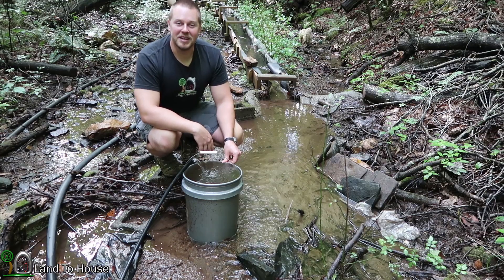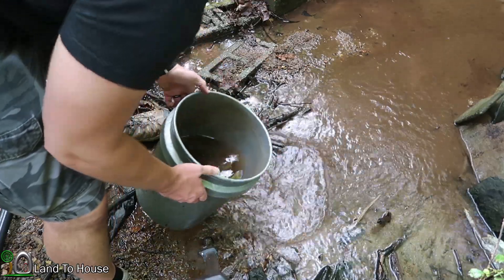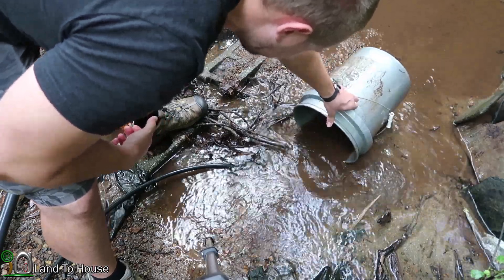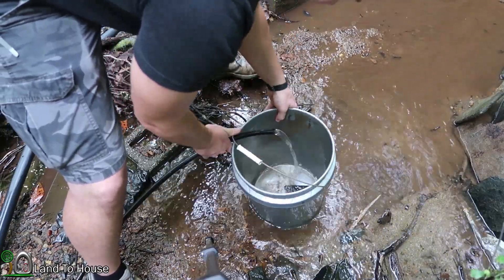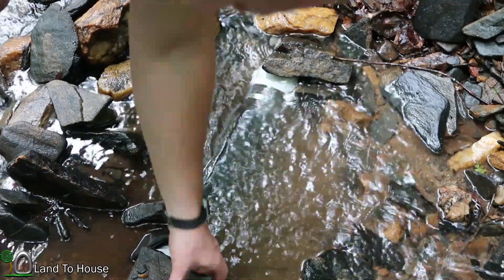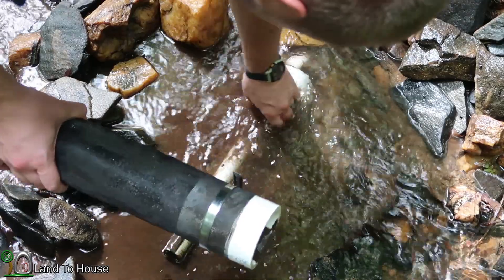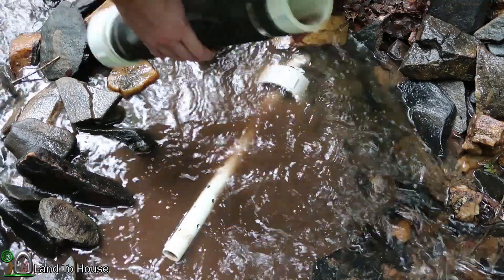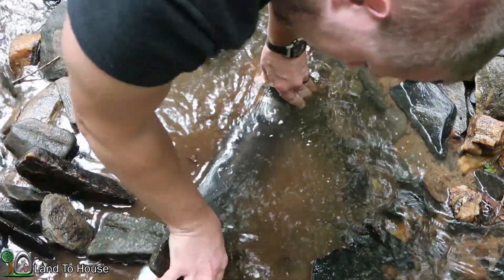Ram Pump Low Flow Intake Update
After two weeks the low flow ram pump intake has worked flawlessly. Now that I have nice results from this intake design I am going to move on to installing a bucket intake after this screen.